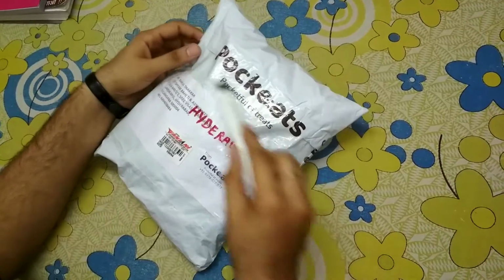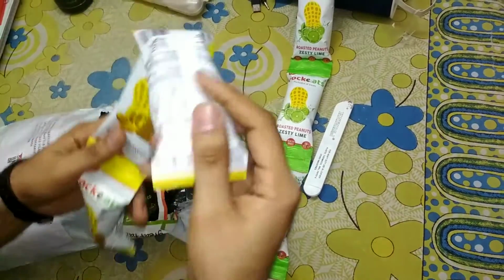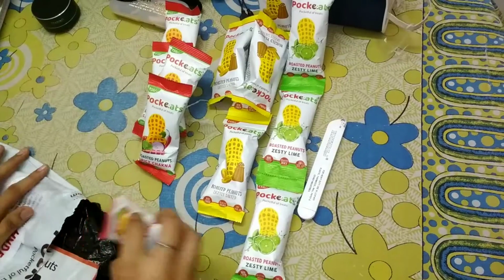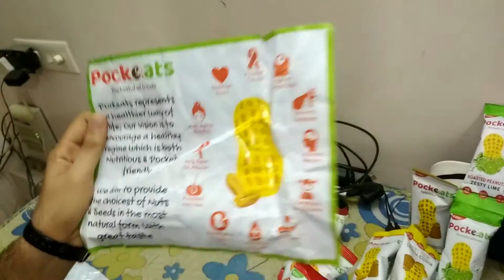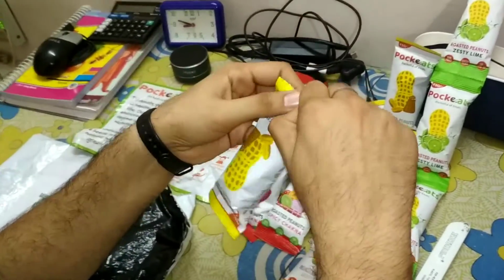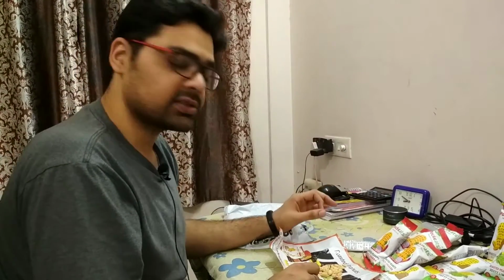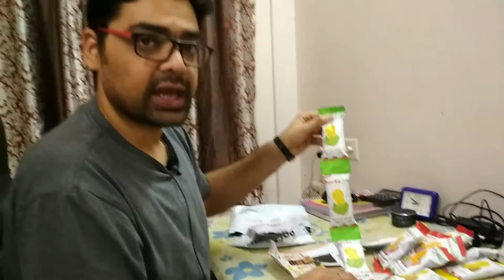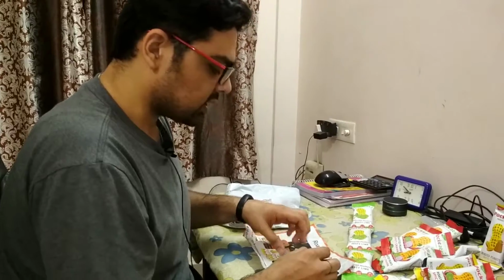Unboxing Packet Full of Flavours || Pockeats || For odd time hunger hour Snacking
Indulging in unhealthy snack at odd hours damages our lifestyle.

During the odd time hunger hours (i.e. during evening hours and late nights) everyone would find themselves compulsively snacking on all kinds of unhealthy snacks varying from roadside fried food to packaged chips, crisps & confectionery.

In spite of claiming a healthier food habit most people would break their resolve when it came to mid-meal snacking. There was a sheer lack of choice of healthy, nutritious, and tasty snacks, with competitive price points. The need for Healthy Snack Food at pocket friendly price incepted Pockeats.